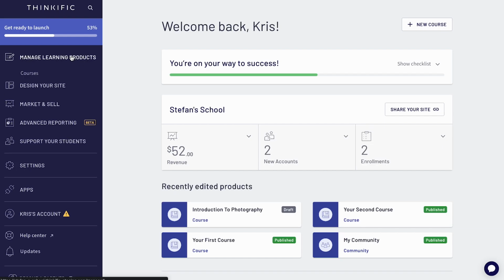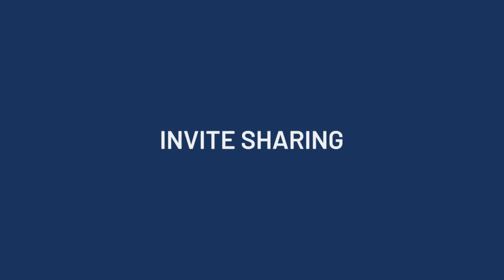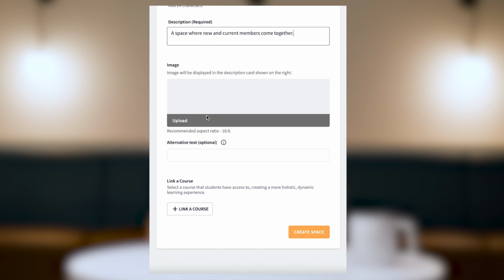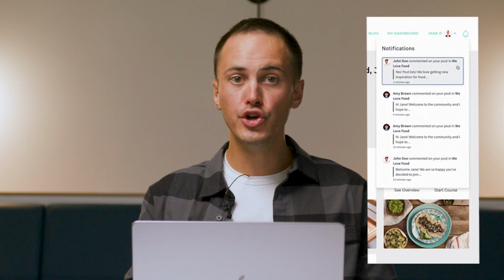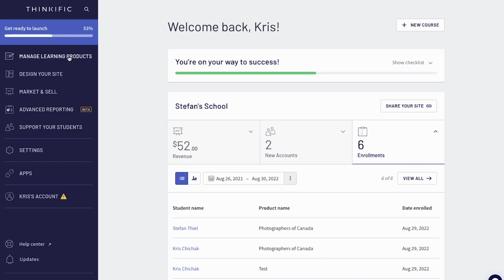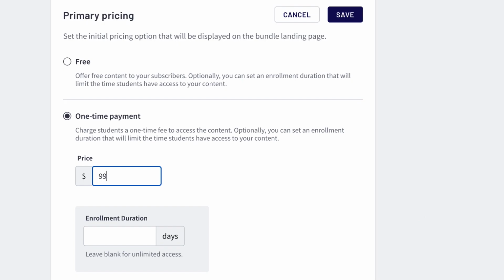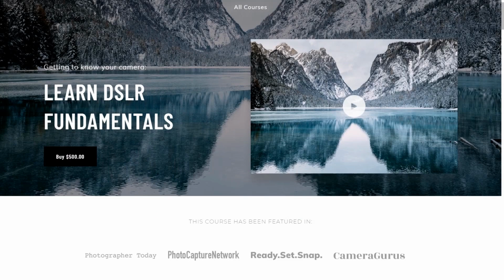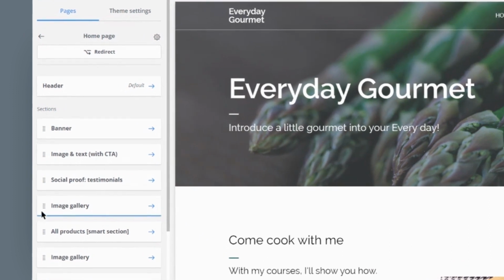Discover Thinkific: Complete Demo and Tutorial (2024)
In this demo, we'll show you how to use Thinkific to create and sell online courses, communities, and memberships. Watch the tutorial for a complete walkthrough of the best Thinkific features for creator educators to grow their business within 2024.

Congratulations on finding the deep end of this description! Comment something secret sounding (like "I swam in the deep end") if you read this so people who didn't read the description are confused :)